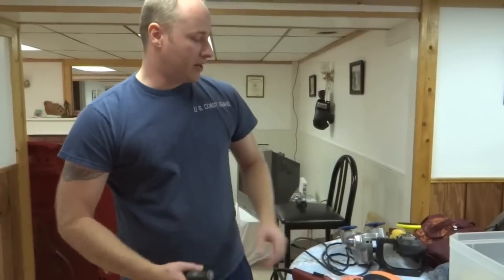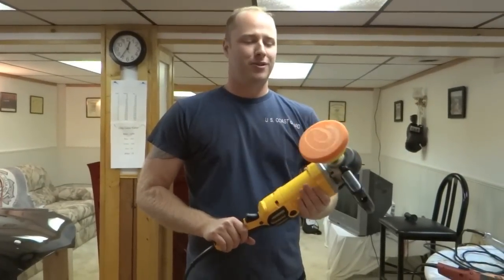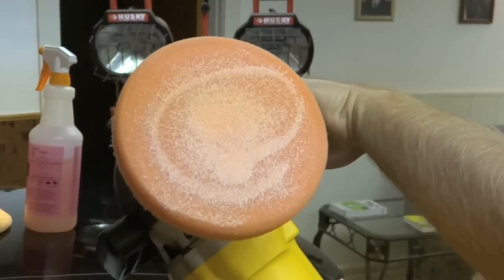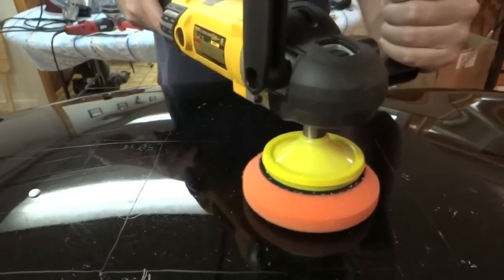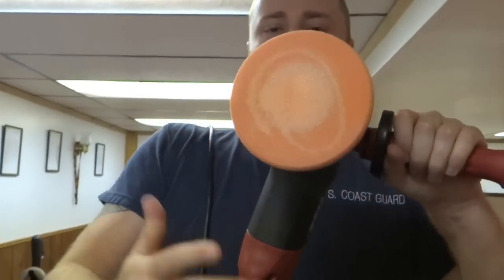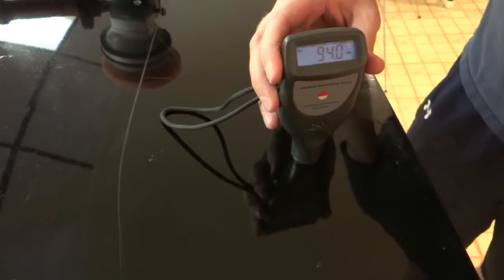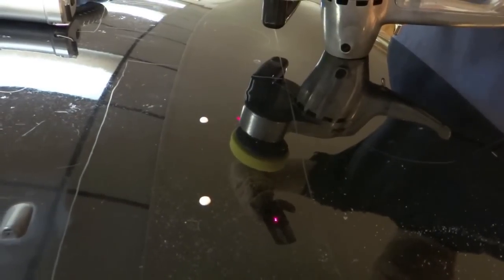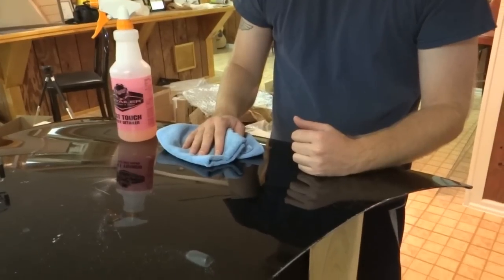Terrible Paint Polishing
I use a DeWalt rotory, Flex DA, and Cyclo with Megs 105 compound and a Lake Country Hybrid heavy cutting pad to show paint burning.